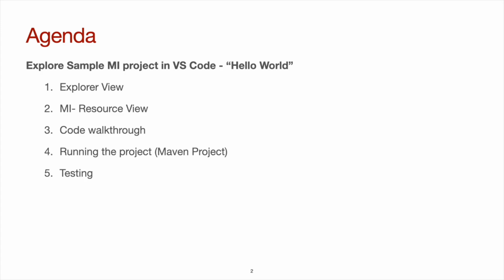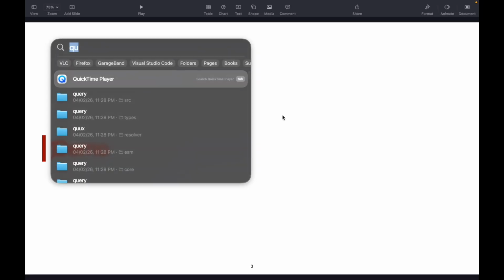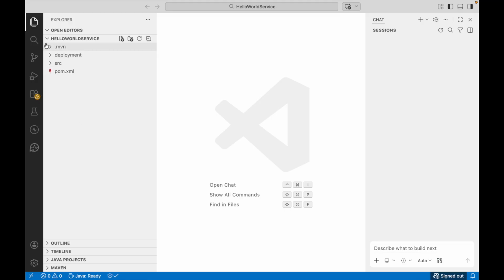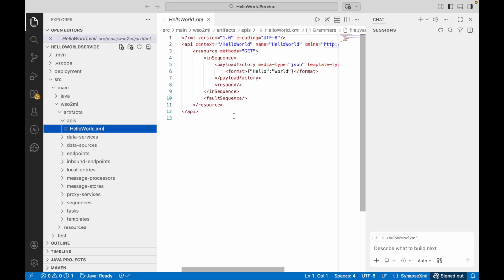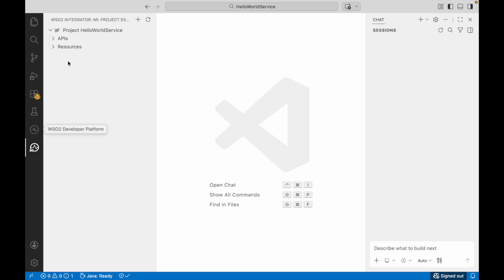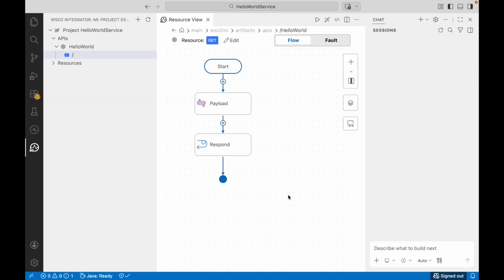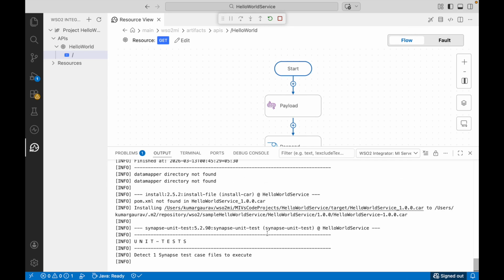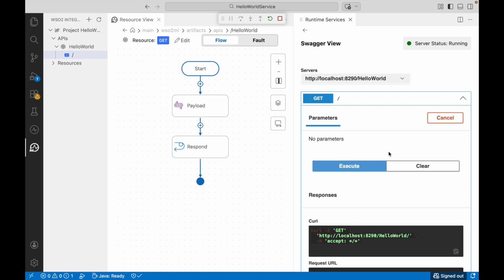05. WSO2 Integrator - Sample Integration Walkthrough | Hello World Service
In this tutorial, we explore how to develop integrations using WSO2 Micro Integrator with VS Code. This video demonstrates the complete workflow starting from importing a Hello World integration project, understanding the project structure and code, deploying it to the WSO2 Micro Integrator server, and finally testing the integration API.

Chapters-
00:00 Introduction & Agenda
00:52 Importing Hello World Project in VS Code
01:28 Project Explorer & File Structure Walkthrough
02:24 Modern Canvas (Flowchart) View & Mediators
03:12 Pro-Code Experience: Side-by-Side Source View
03:33 Running the Project with Maven & MI Instance
03:59 Testing the Service & Final Results

This is a beginner-friendly walkthrough that helps developers understand the basic development lifecycle of WSO2 Micro Integrator projects using Visual Studio Code.

- How to import an existing integration project in VS Code
- Understanding the WSO2 Integration project structure
- Code walkthrough of a simple Hello World integration
- How to run and deploy the project on Micro Integrator
- How to test the API endpoint

Tools used
- WSO2 Micro Integrator

- Integration developers
- WSO2 beginners
- API and middleware engineers
- Developers learning enterprise integration patterns